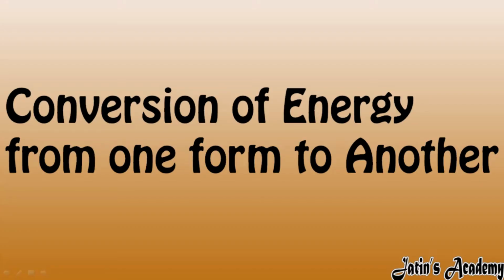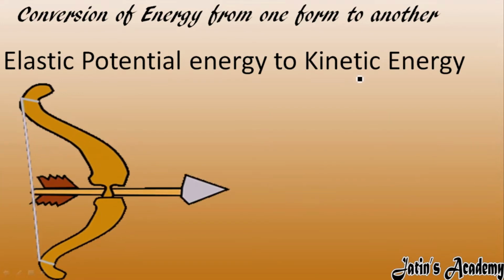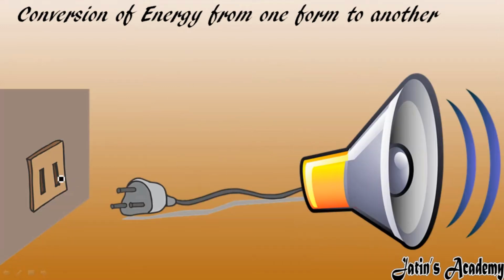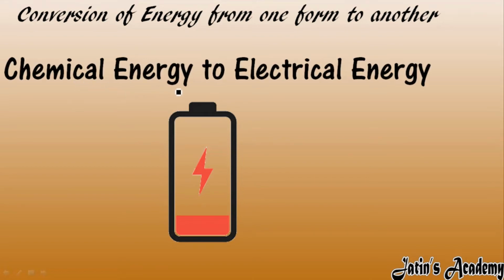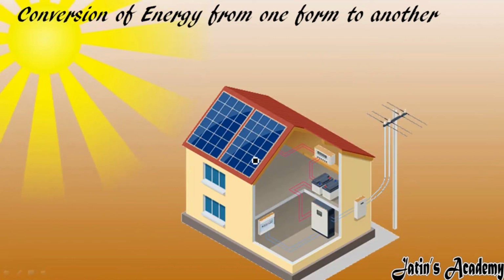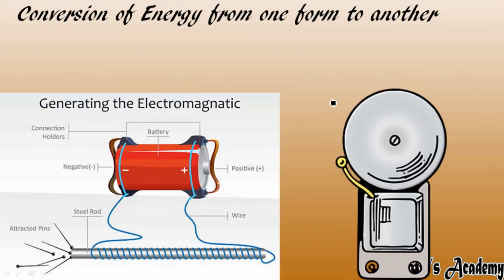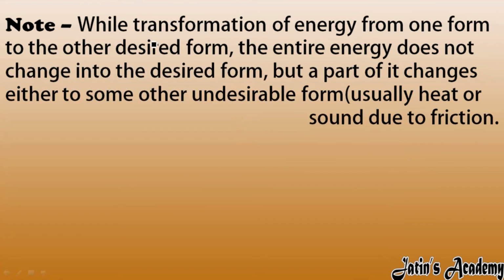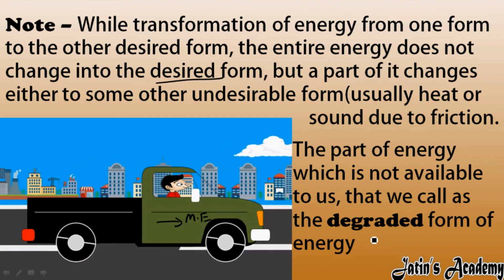Conversion of energy from one form to another form Class 10th ICSE